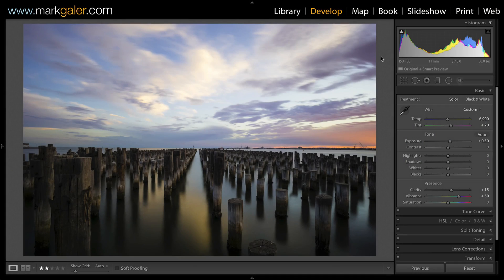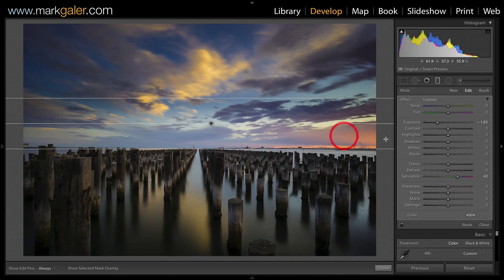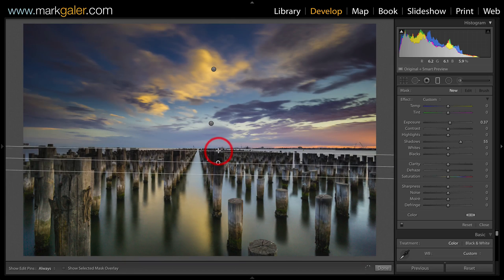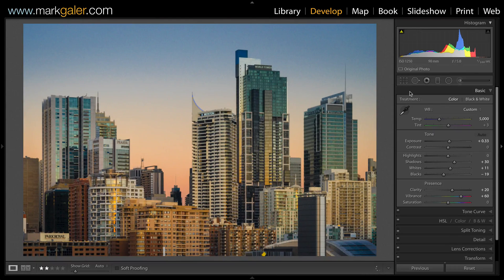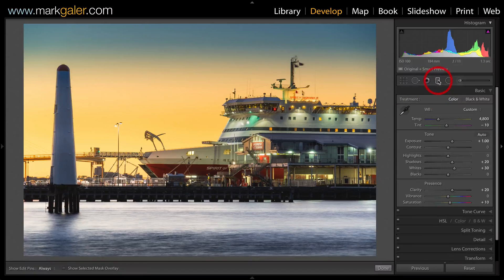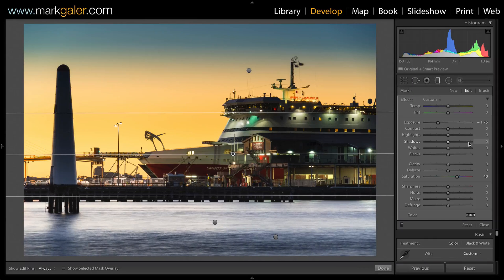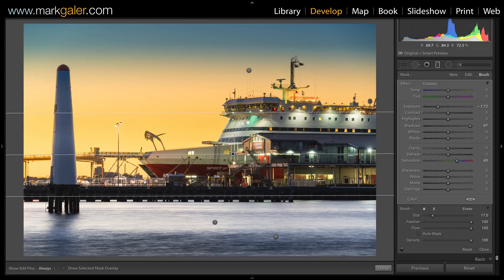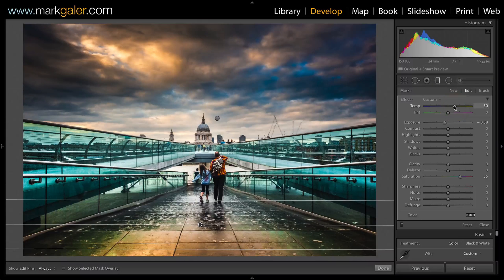Lightroom CC - Why Lightroom's Graduated Filters are often better than GND filters.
Mark Galer demonstrates the use of Graduated Filters in Lightroom to not only modify tone, but also colour temperature.